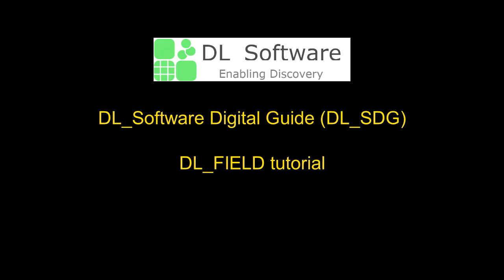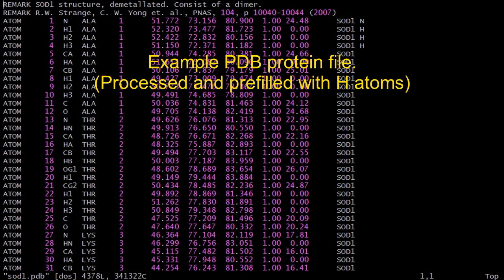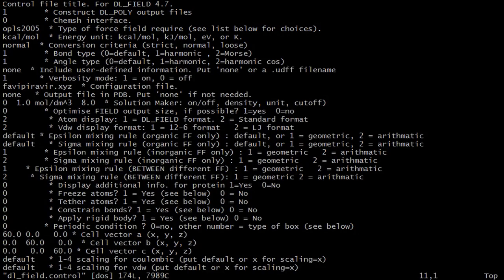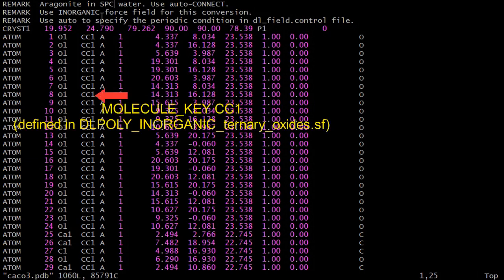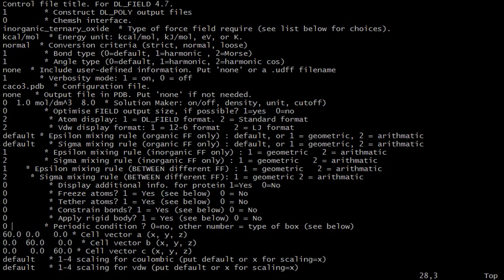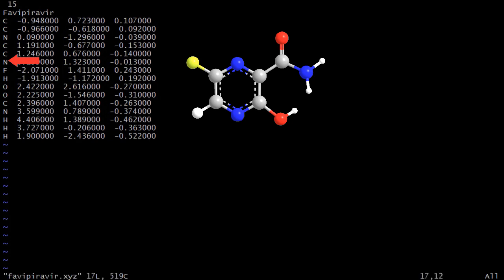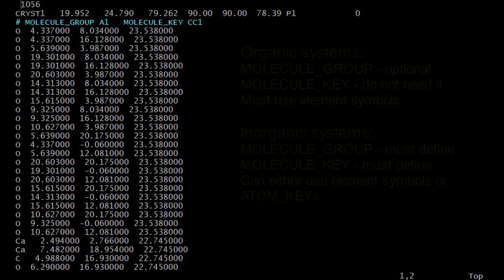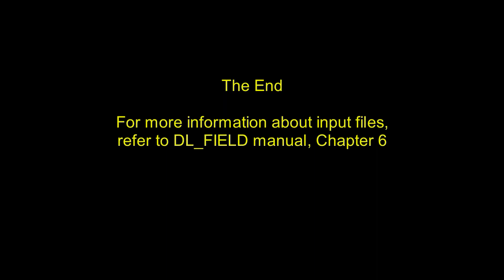DL_FIELD tutorial video - user's configuration input files for setting up force field models.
This is part of the DL_FIELD tutorial video series how to prepare your input configuration files for setting up force field models for molecular simulations. It gives step by step guide for the PDB and xyz formats what information would be needed to ensure successful conversion.